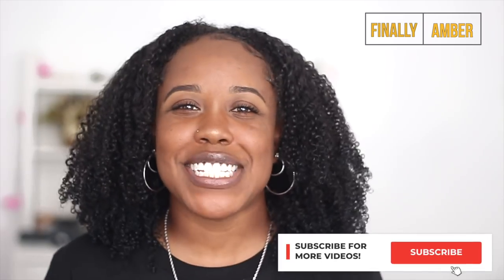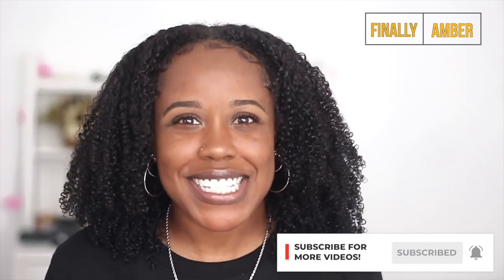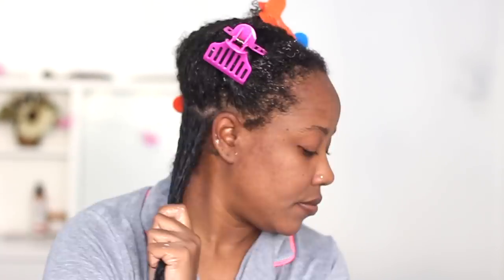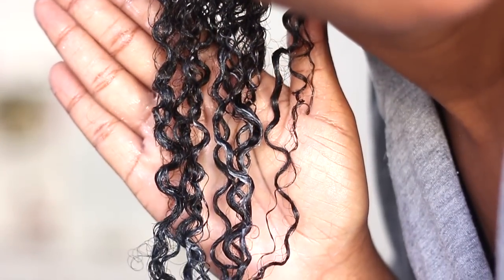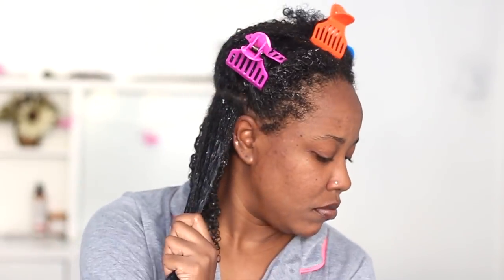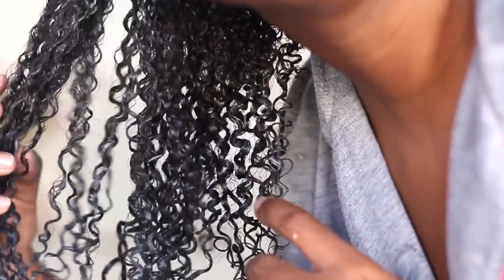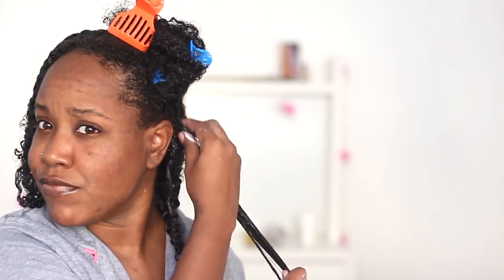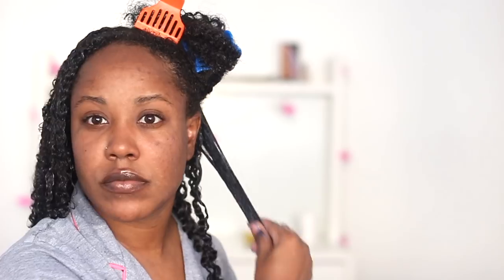*2 WAYS* TO USE THE THREE-ROW COMB ON NATURAL HAIR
DID MENTION THIS COMB WAS ONLY $3? I'VE SPENT $20 ON A DENMAN 🙄

TIMESTAMPS:
DEMO - 1:00
REVIEW - 6:48

FULL WASH DAY DEETS
CLEANSER - Pravana Intense Therapy Shampoo
Deep Conditioner - Eden Body Works Natural Deep Conditioner
Leave-in: Miche Beauty Leave-in
Moisturizer: Honeys Handmade Peach Giner & Quinoa Protein Curl Smoothie
Styler: Wet Line Xtreme Black Gel
Oil: Mielle Organics Mint Almond Oil (while wet)

Blow Dry: Medium Heat- High Speed 30 Mins

Style Time (not including dry time): 30-35 mins. I definitely moved faster on the second side.

FAQs
- I'm from Alabama. Currently live in LA
- Last big chop April 2013
- Hair Type: Low Porosity, Medium Density, FINE strands